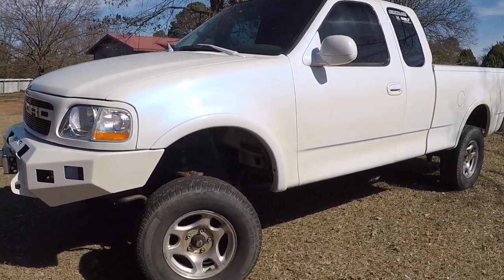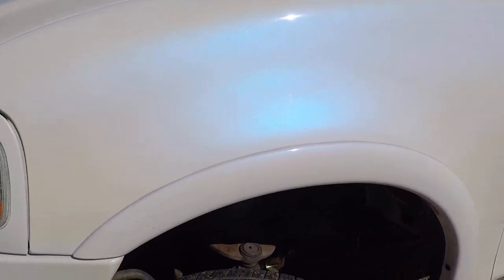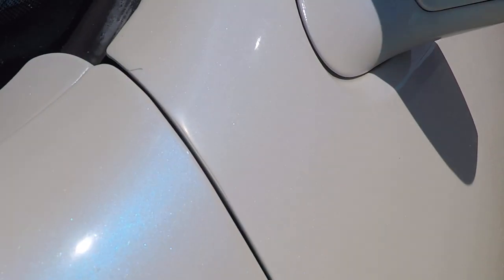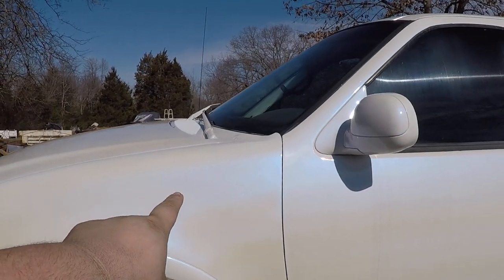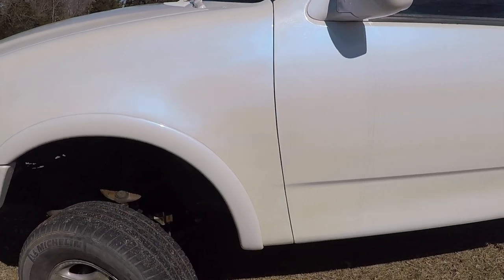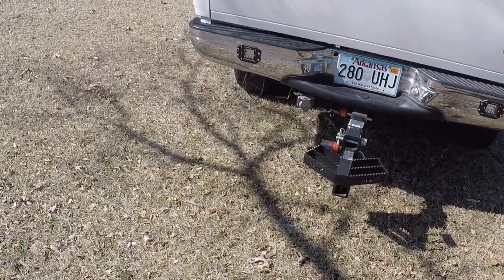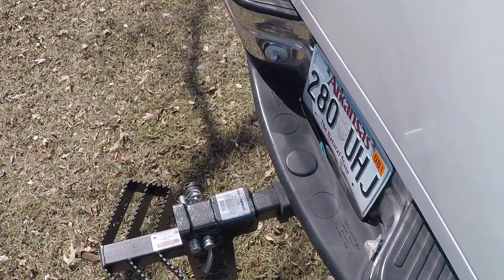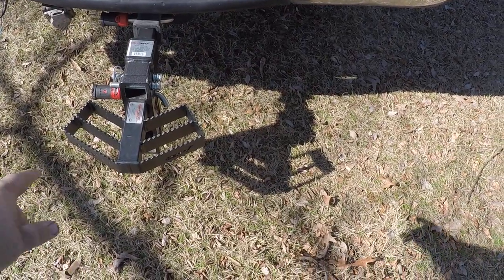TOP 5 FAVORITE MODS I DID TO THE YETI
In todays video I am going over 5 things that I love about the Yeti build.

GEN-Y HITCH
MOODY BLUE DESIGNS
MOVE BUMPERS
BOLT LOCKS
JAM HANDLE
SCRUBBLADE WIPERS
FCK LIGHT BARS